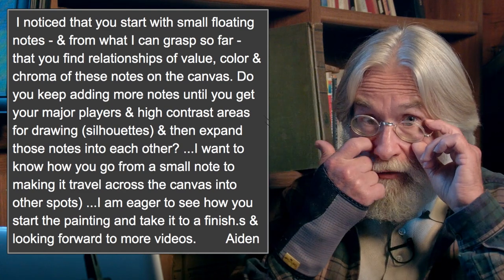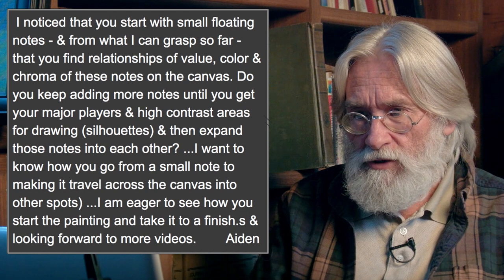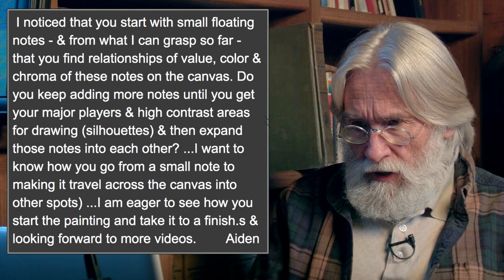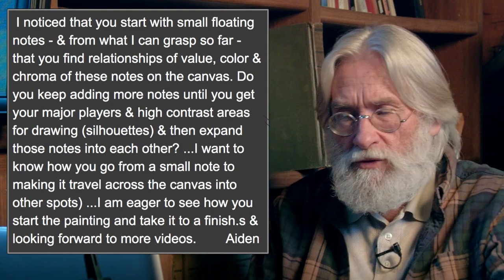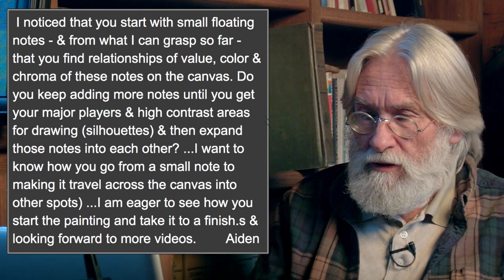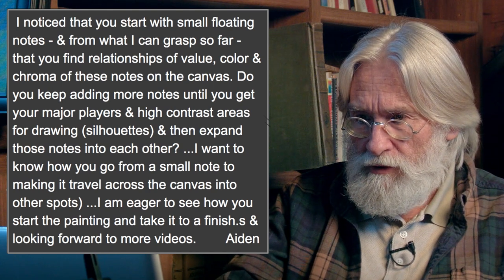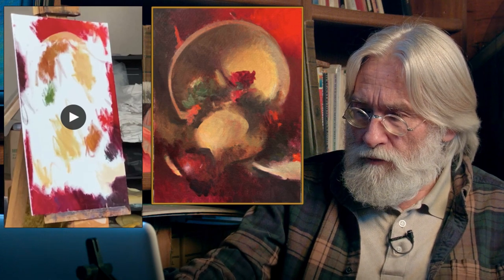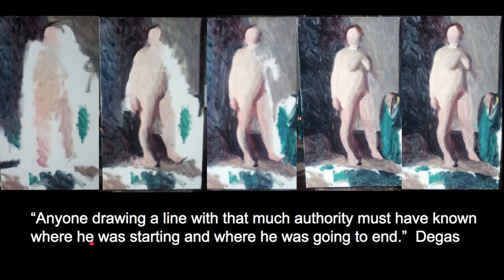Spots, Points and Massing #257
Reviewing the approach we take to getting the canvas covered from the spot to the point to the massing in. Covered in other videos on the ‘start’ like #92 and others we are narrowly focusing for this viewer on when to mass.

In Response to Aiden